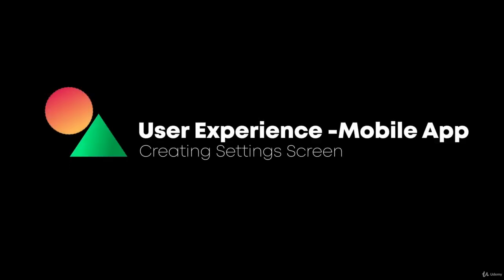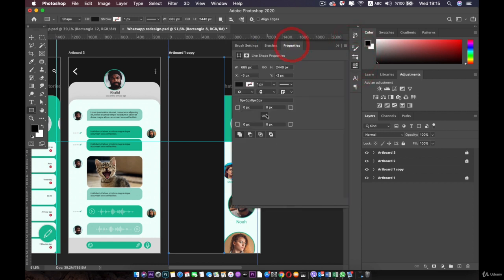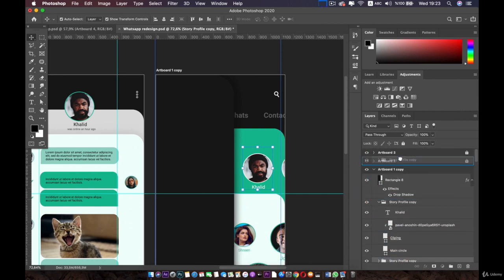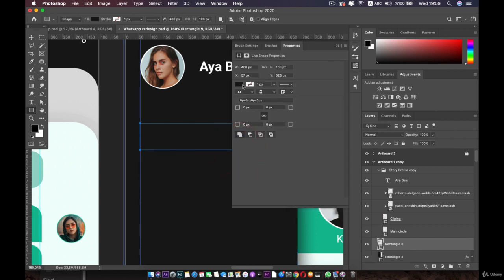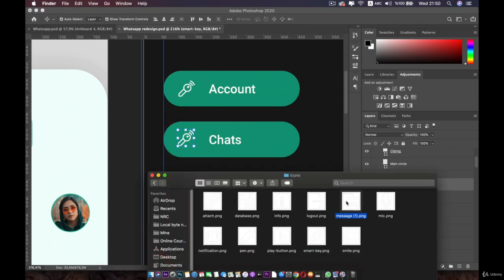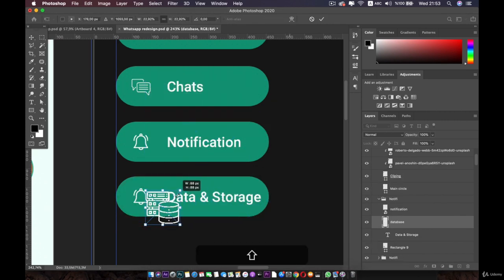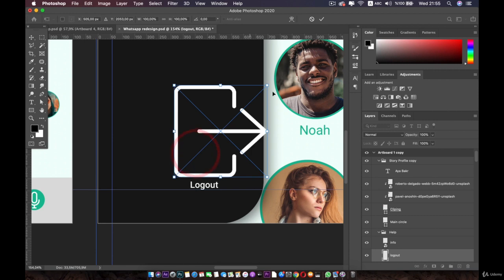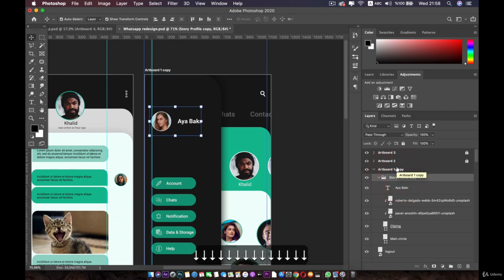Creating Settings UI Screen Design In Photoshop l Class 32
To create a Settings UI screen design in Photoshop, start by creating a new canvas with the desired dimensions. Use a clean and consistent color scheme that aligns with your app's branding. Organize elements logically, such as headers, checkboxes, and text fields. Utilize layer styles for buttons and icons, ensuring they're easy to recognize and interact with. Maintain alignment and spacing for a visually pleasing layout. Add labels and placeholders for user-friendly guidance. Finally, export your design in a suitable format for development, like PNG or PSD. Review and refine for clarity and usability, keeping the user experience in mind throughout the process.